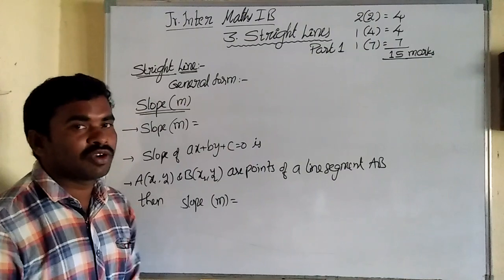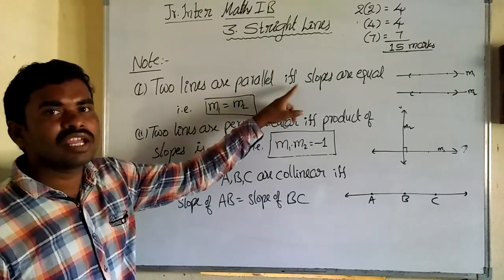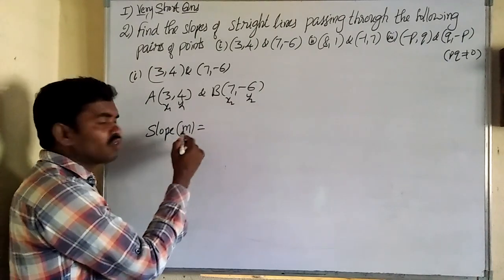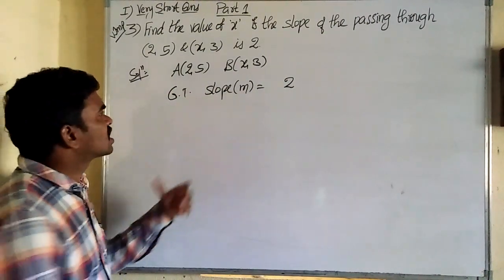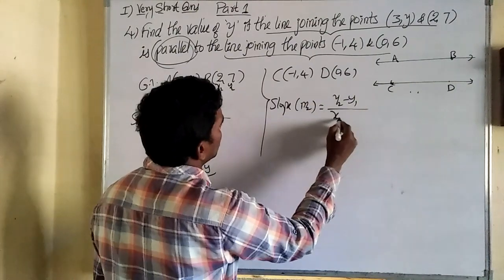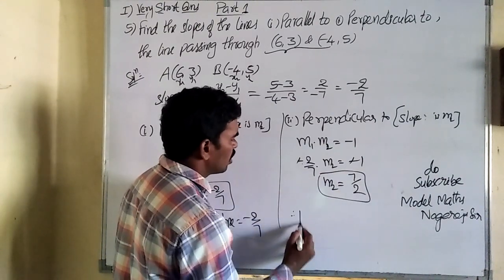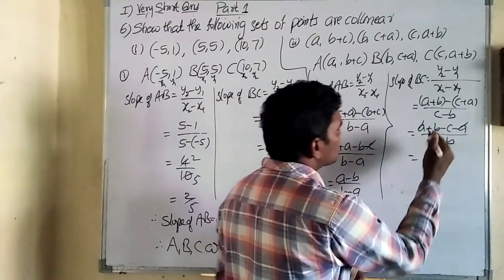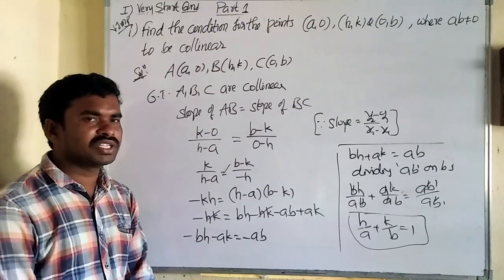Inter Ist year STRIGHT LINES part1 by NAGARAJU Sir//slope in different ways//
Introduction ,all imp 2 marks are covered in slope concept